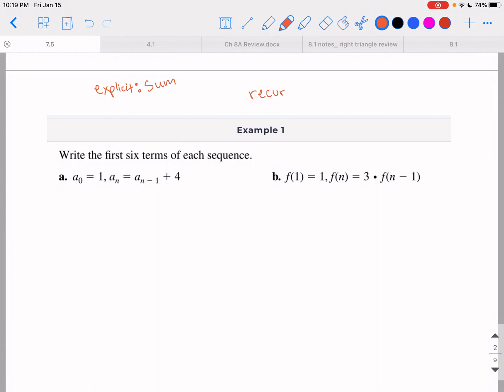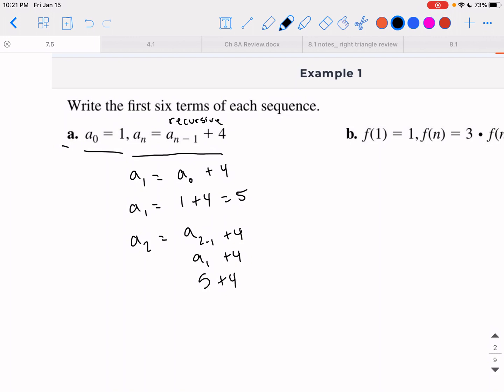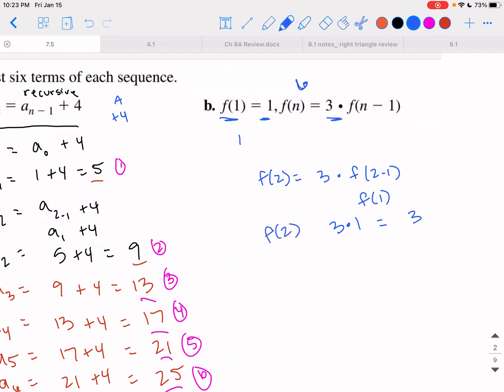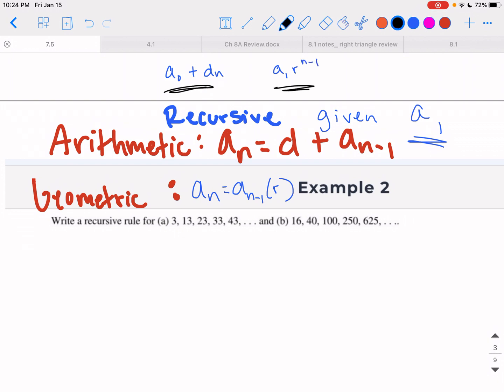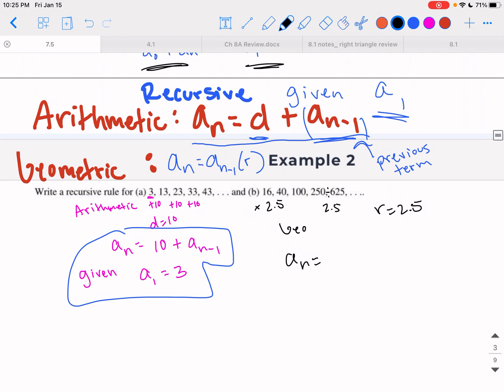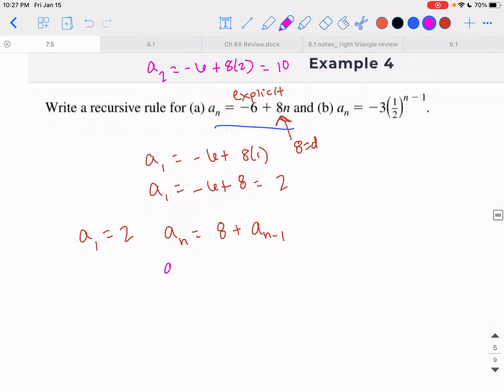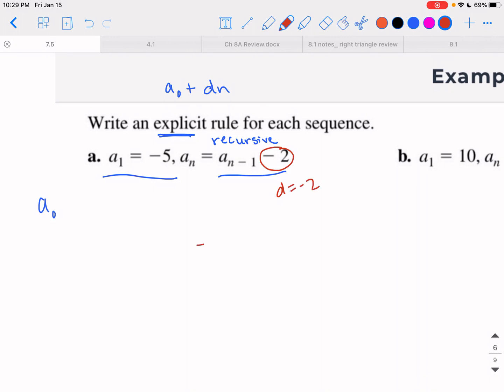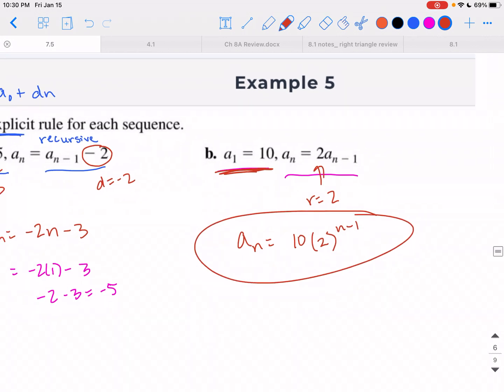Math 3 7.5 part one